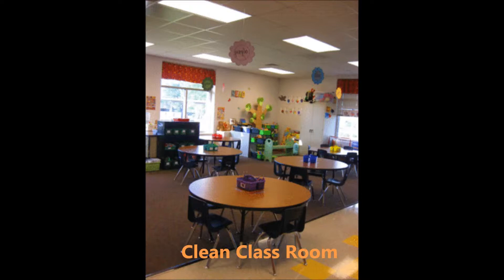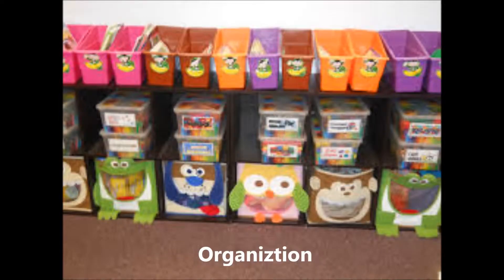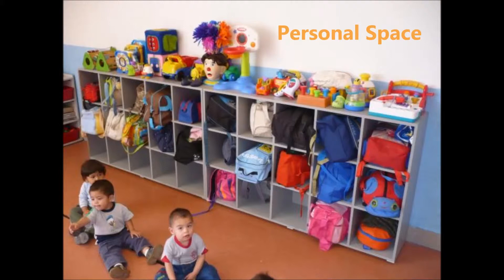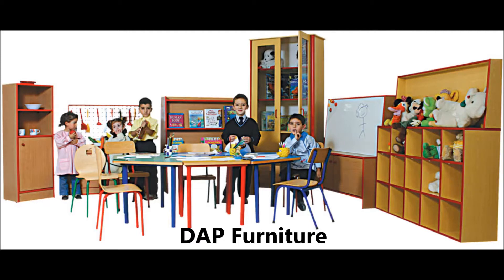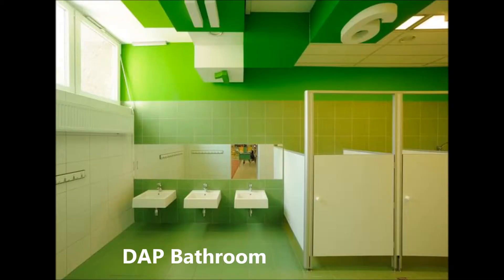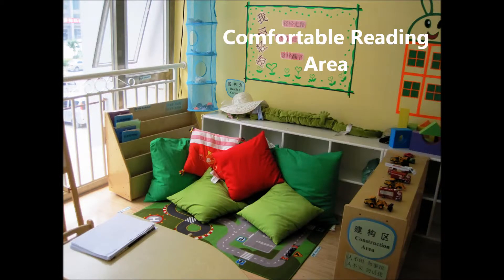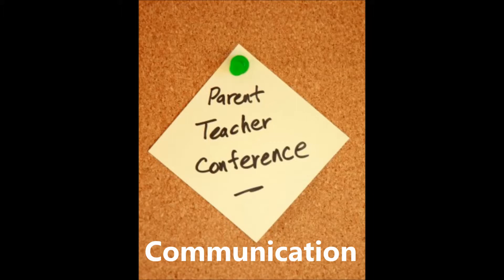Preschool Infomercial - Harper